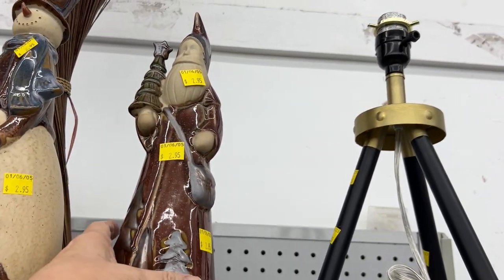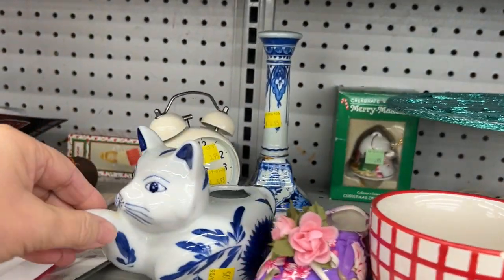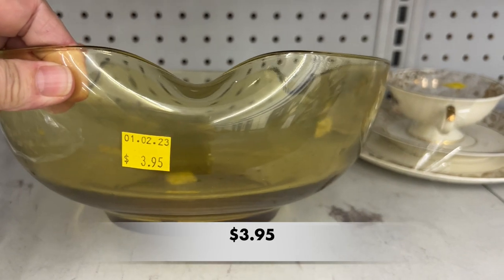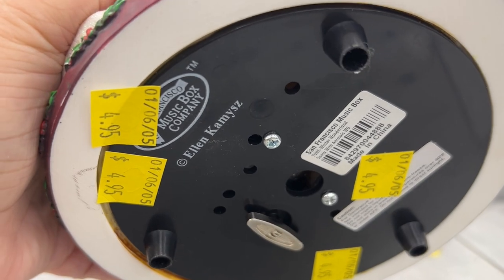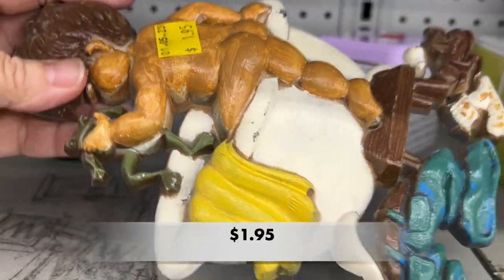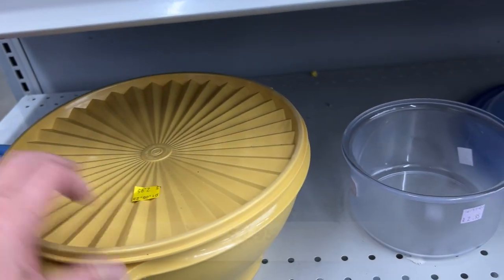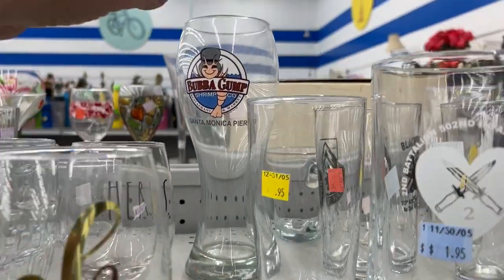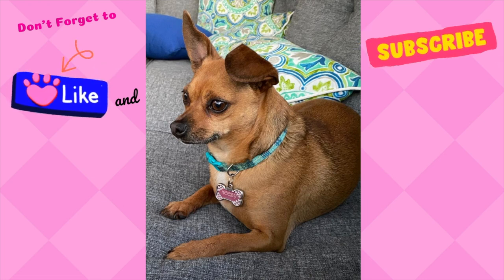Finally Shopping At A Different Goodwill! Come See What I Find!!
Find my booths at Not Forgotten and Pontiac Mercantile!

10509 Two Notch Road, Suite A

10509 Two Notch Road, Suite D